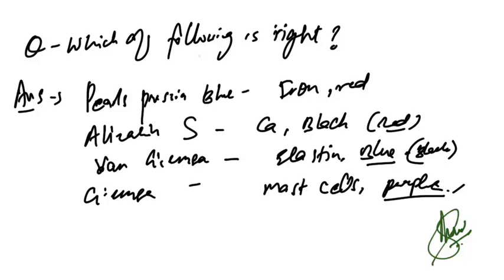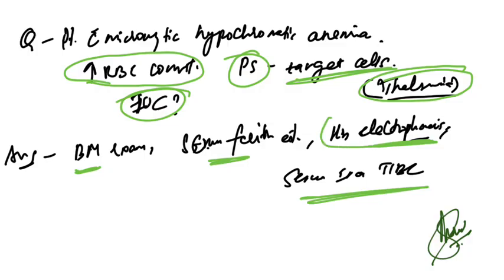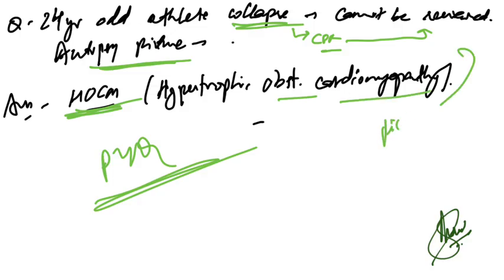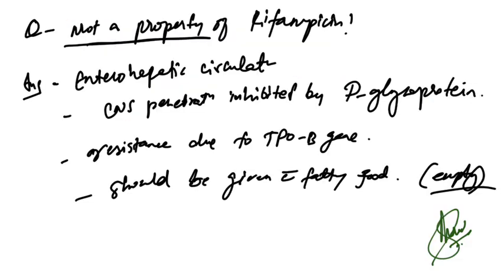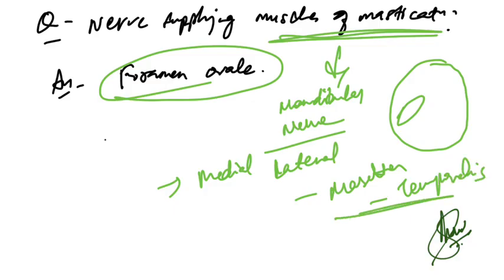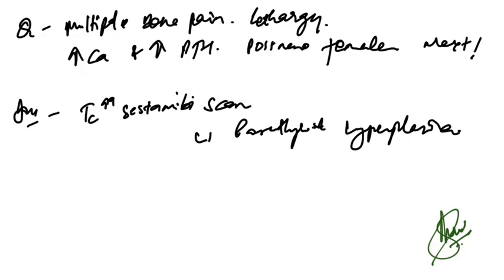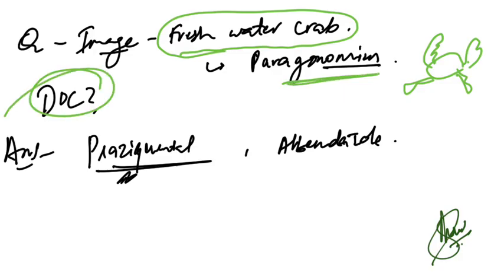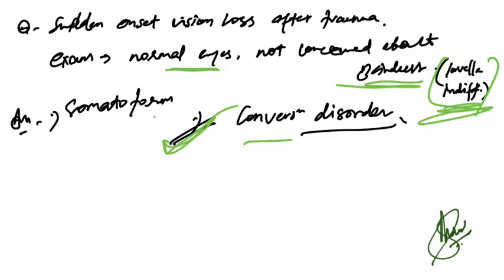INI-CET November 2025 Recall Questions | Part 5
Get the complete INI-CET November 2025 Recall Questions with detailed explanations, high-yield topics, and quick revision tips!
Perfect for AIIMS, PGI, JIPMER, and NIMHANS aspirants preparing for the upcoming INI-CET sessions.

👉 Topics Covered:

Subject-wise INI-CET 2025 recall

Concept-based discussion of tricky questions

Image-based and clinical scenario recalls

Rapid revision of important topics

🎯 Ideal for:
Final-year MBBS students and residents preparing for INI-CET May 2026 and NEET PG 2026.